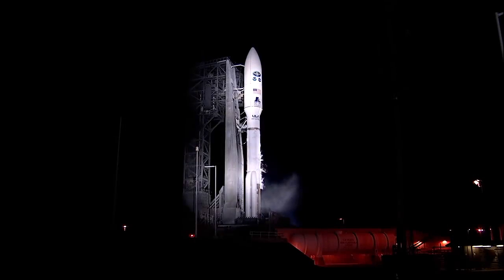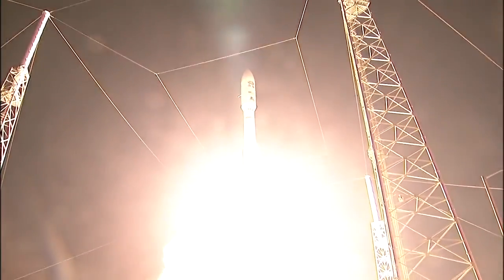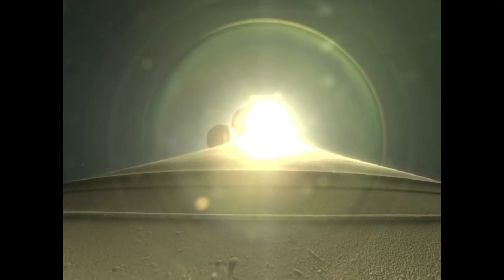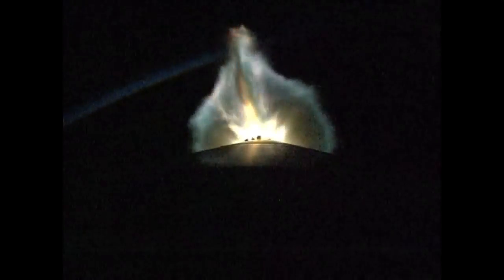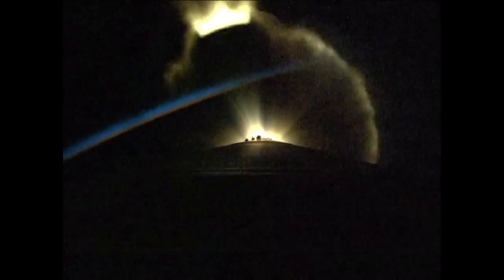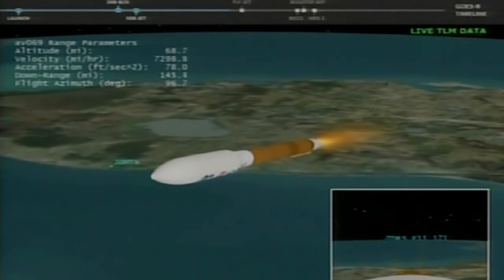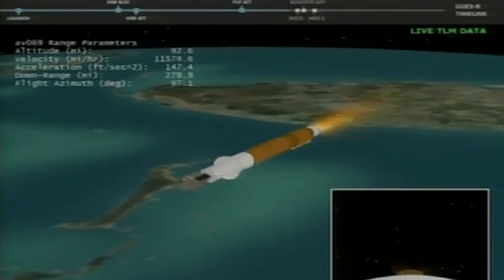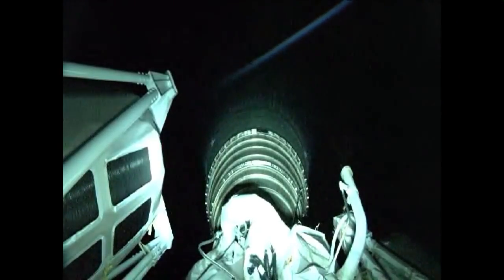GOES-R Weather Satellite Launched Atop Atlas V Rocket | Video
The NOAA satellite was launched by the United Launch Alliance rocket on Nov. 19, 2016 from Cape Canaveral Air Force Station in Florida. The satellite will be a 'game changer' for weather forecasting. -- Full Story

Credit: NASA